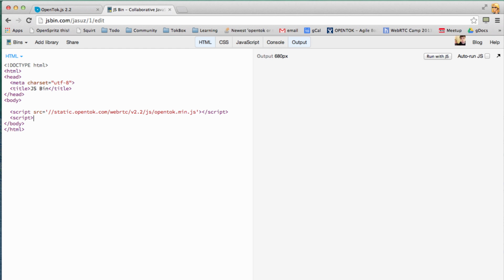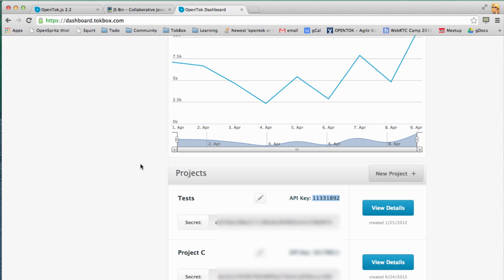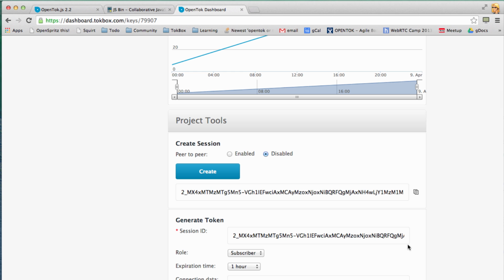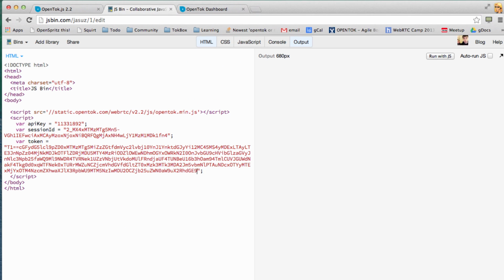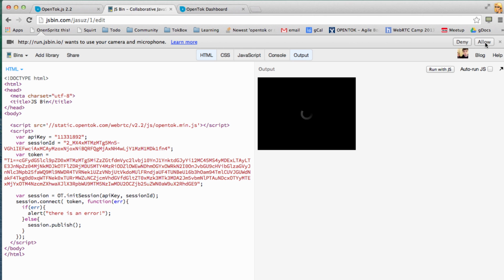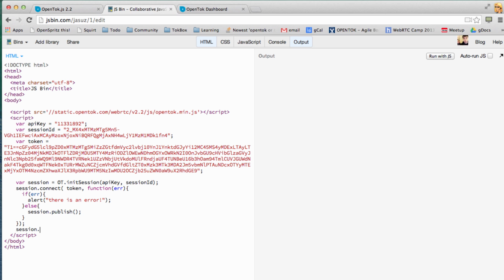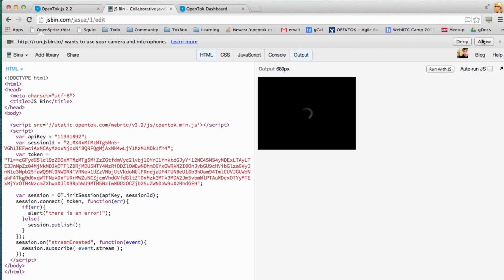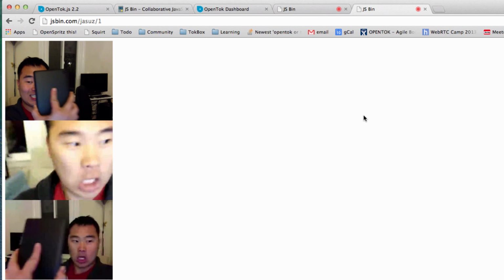TokBox QuickStart Guide- OpenTok API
TokBox introduces you to the OpenTok API and shows you how to build a simple group video chat application.